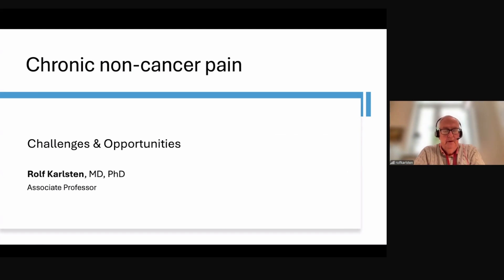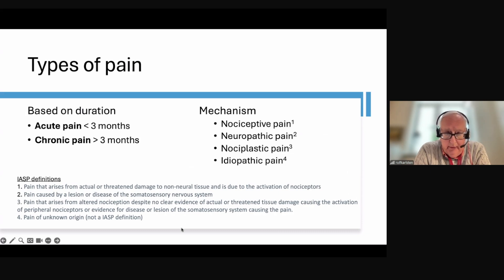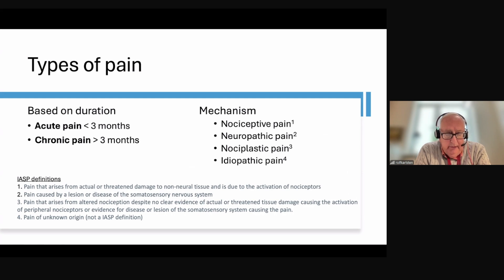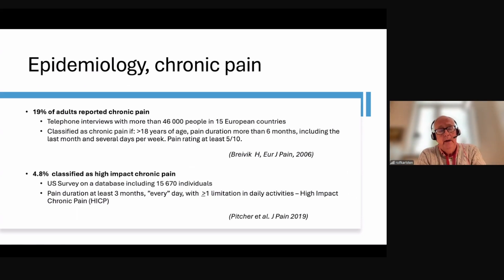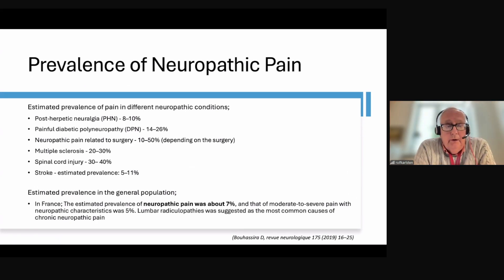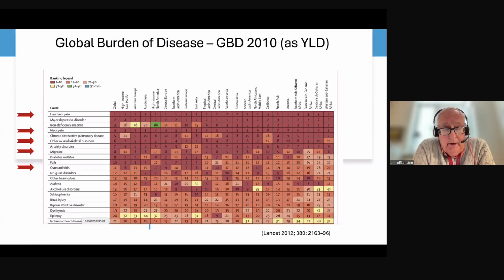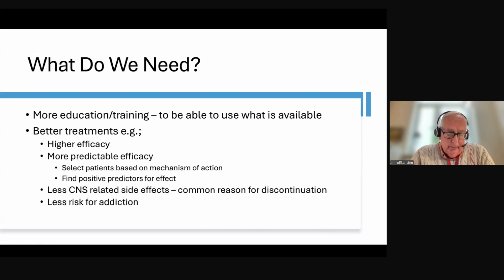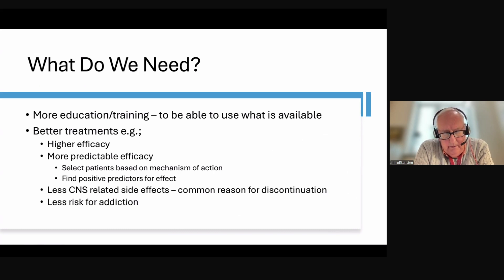ACD440 – A novel non opioid analgesic with Rolf Karlsten 20241023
From our live event on October 23

The symposium, titled "ACD440 – A novel non-opioid analgesic",

Dr. Karlsten provide an overview of the area of pain.